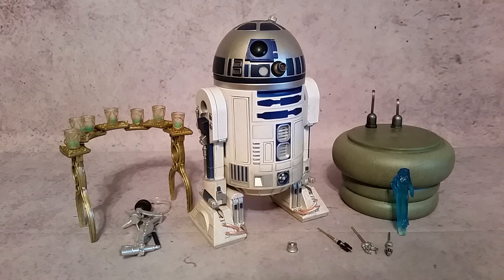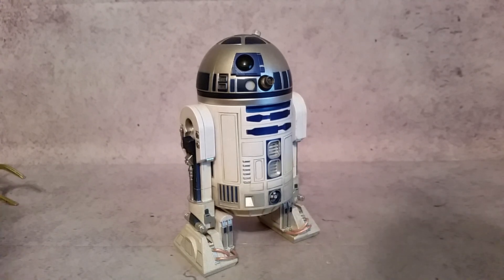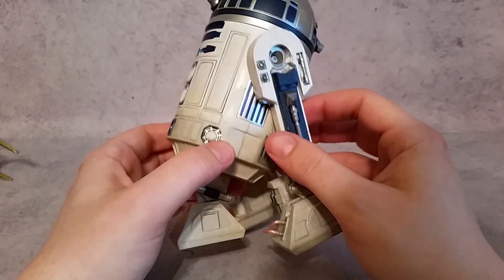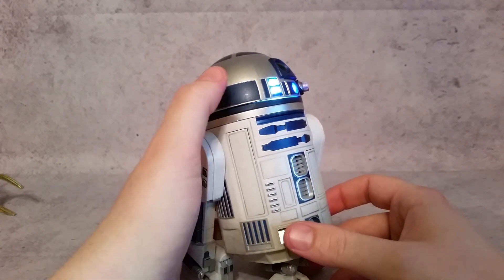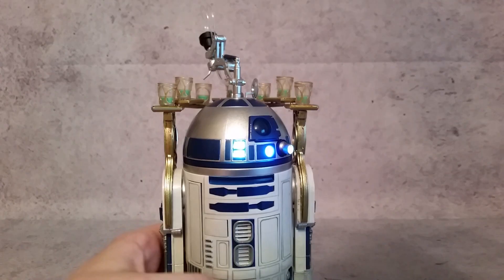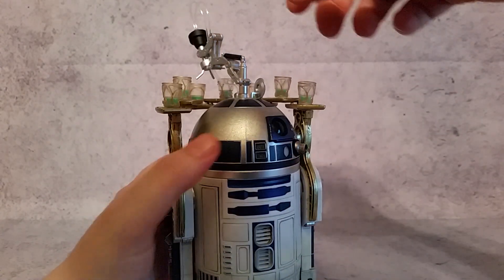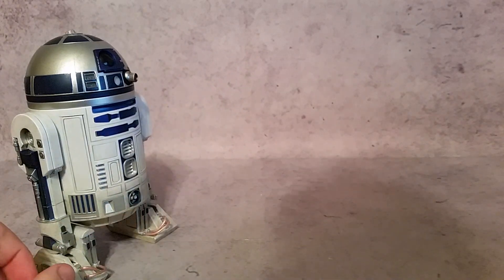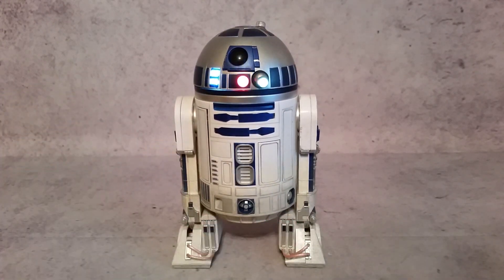Hot Toys R2D2 - Star Wars Sideshow 1/6 Deluxe Scale Action Figure Review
In this video we take a detailed look at the Sideshow Hot Toys 1/6 deluxe scale R2D2 from Star Wars. If you enjoyed the video or if this helped you in any way then please let me know with a like.